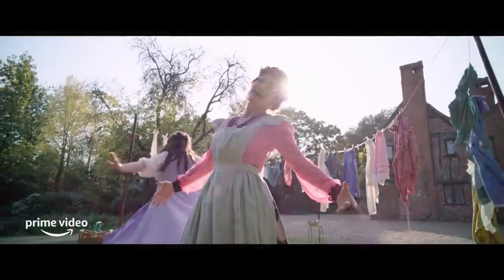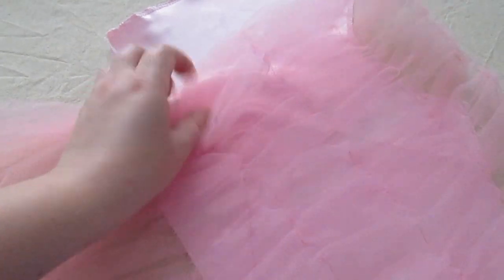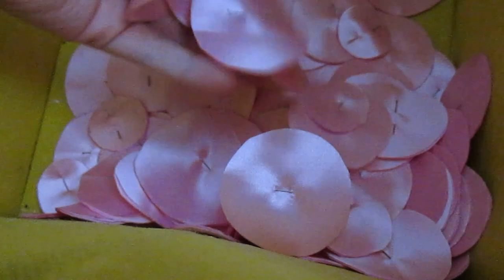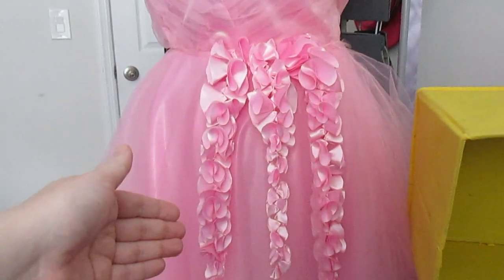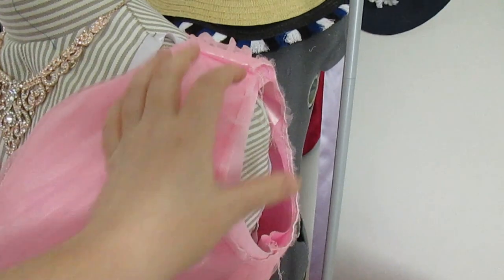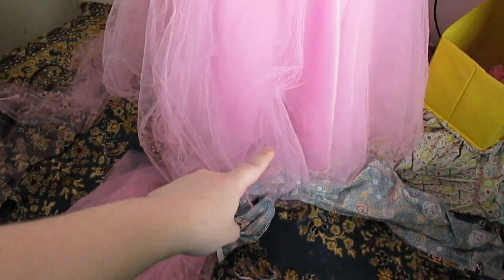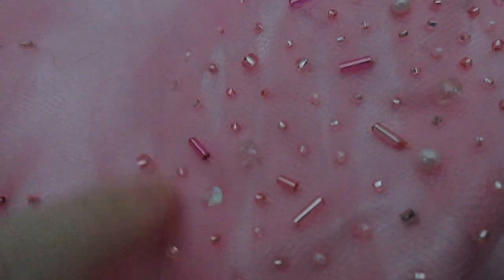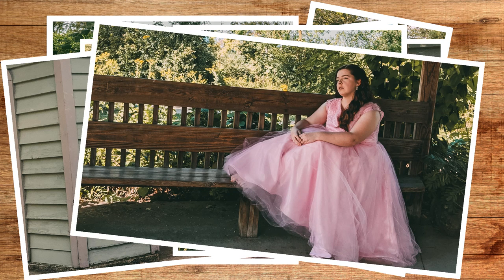Making A Fantasy Cinderella Dress